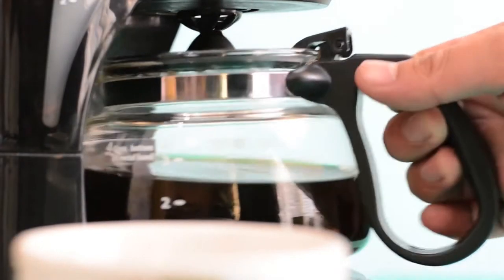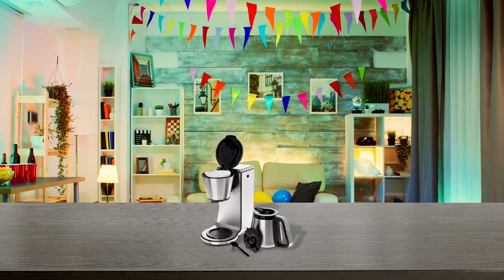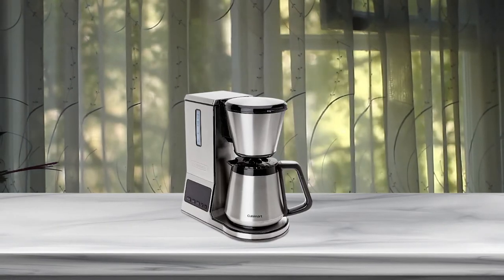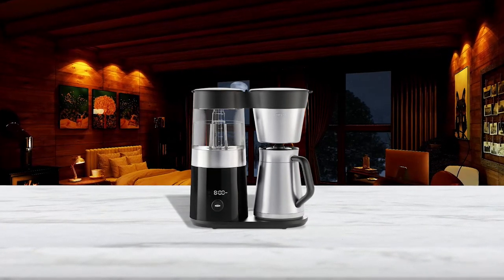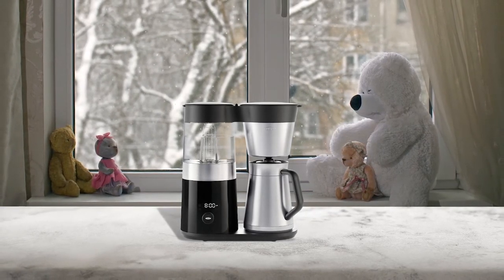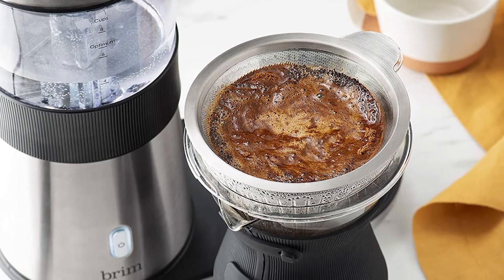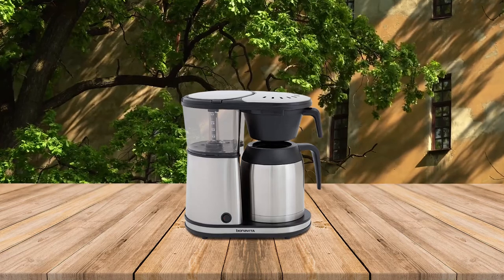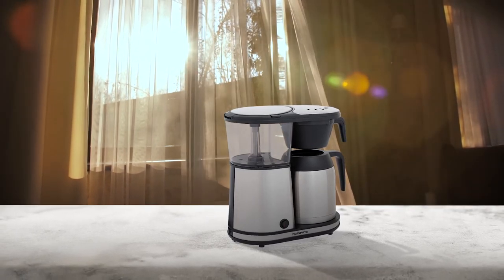Best Automatic Pour Over Coffee Makers in 2024 - Top 4 Review | Manual/Programmable Coffee Makers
best automatic pour over coffee maker featured in this Video:
NO. 1. Cuisinart - CPO-850P1 Cuisinart CPO-850 Coffee Brewer
NO. 2. OXO Brew 9 Cup Stainless Steel Coffee Maker
NO. 3. Brim Coffee Maker
NO. 4. Bonavita Connoisseur 8-Cup One-Touch Coffee Maker

🕝Timestamps🕝
0:00 - Introduction
0:24 - Cuisinart - CPO-850P1 Cuisinart CPO-850 Coffee Brewer
1:19 - OXO Brew 9 Cup Stainless Steel Coffee Maker
2:14 - Brim Coffee Maker
3:02 - Bonavita Connoisseur 8-Cup One-Touch Coffee Maker

What is an automatic pour over coffee maker?
An automatic pour over coffee maker is a coffee brewing device that employs the filter-drip method of coffee brewing.

What is the best xxx?
We strive to review as many products as we can, read real-time reviews, and made our own ranking. We welcome all your comments.